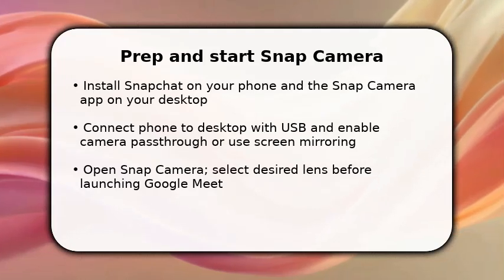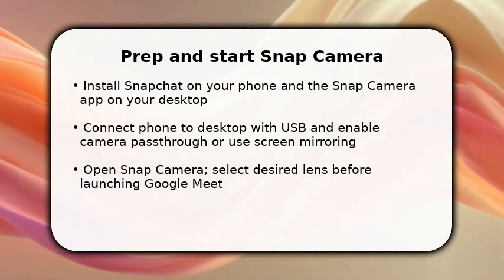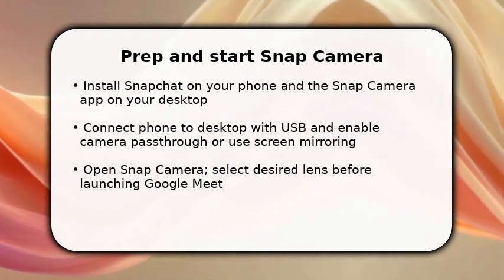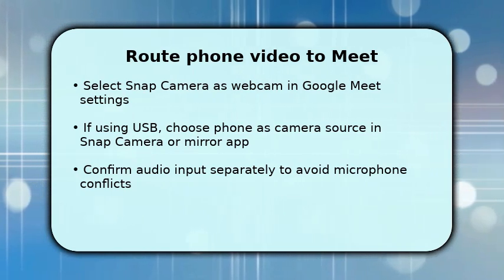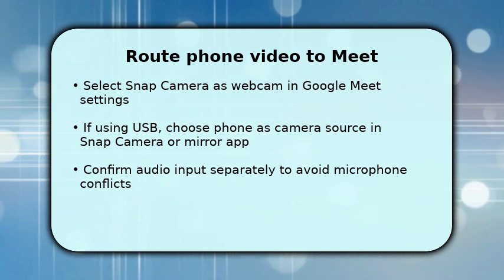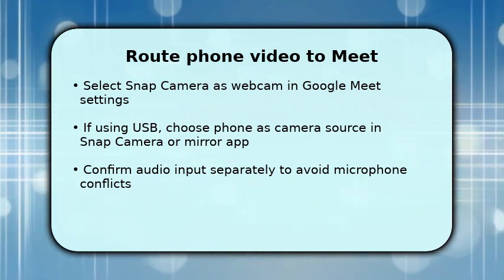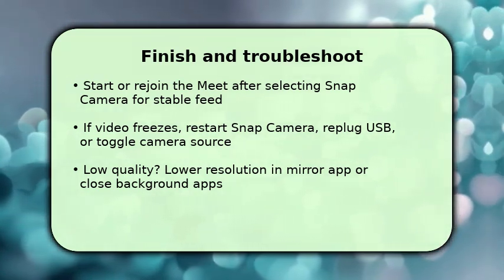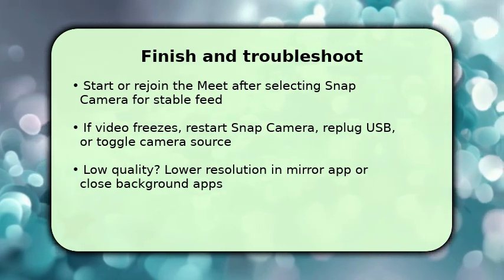How to Use Snapchat Filter on Google Meet Using Phone (only Way)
How to Use Snapchat Filter on Google Meet Using Phone (only Way) | 🔒 Surfshark VPN Deal — Stay private and secure. $1.99/mo + 3 Months Free ▸

Learn the unique method of integrating Snapchat filters into your Google Meet sessions directly from your phone. This tutorial guides you through each step, ensuring a seamless and interactive experience during virtual meetings.

Snapchat filter, Google Meet integration, Mobile device usage, Virtual meeting tips, Interactive video calls,